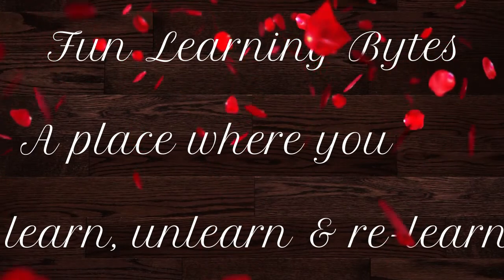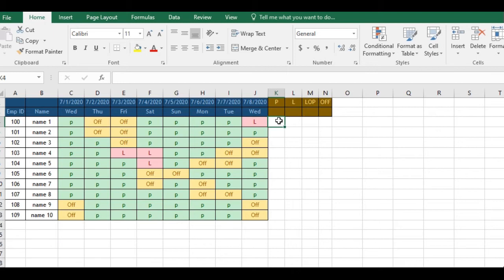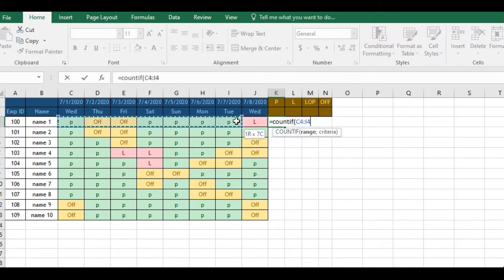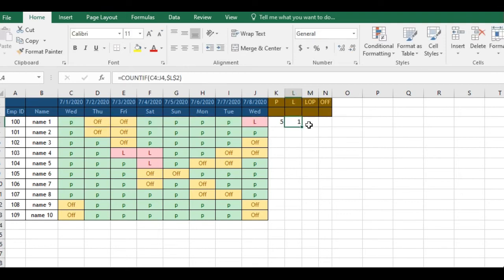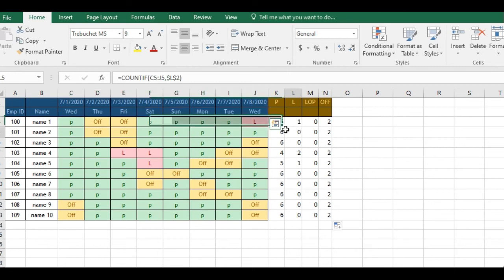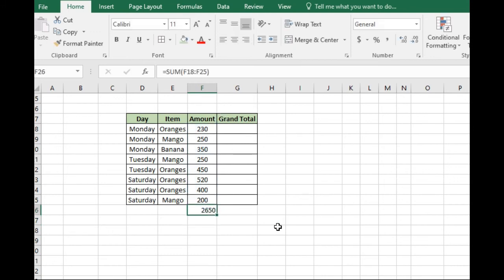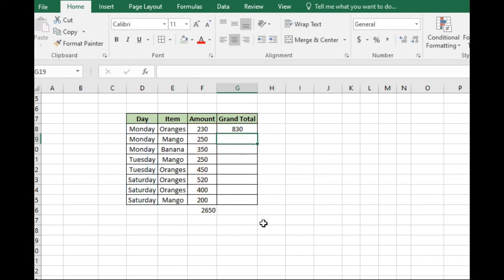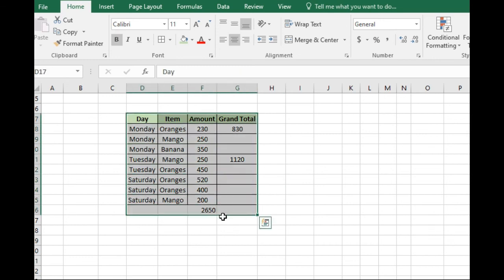How to use Countif & SUMIF formula in excel | Excel COUNTIF AND SUMIF formula examples in English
Countif is the function used to know the count of instances/occurrences out of the data. Attendance is one of the best examples to know how many days an employee has present to office.
UseTubebuddy and VidIQ to increase your channel scores

SUMIF is another function which is used to validate/Sum a set of given data points with reference to a specific call-out basis its name.